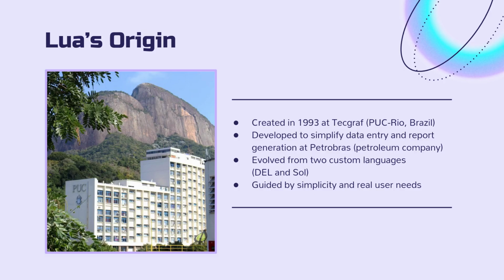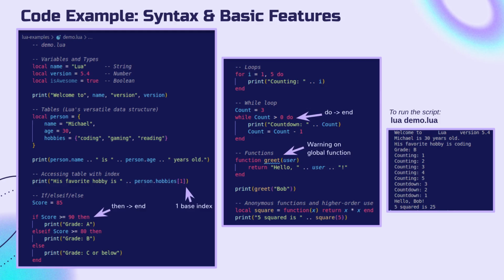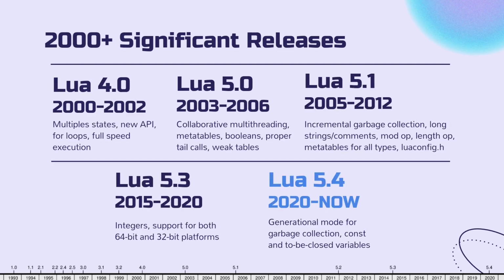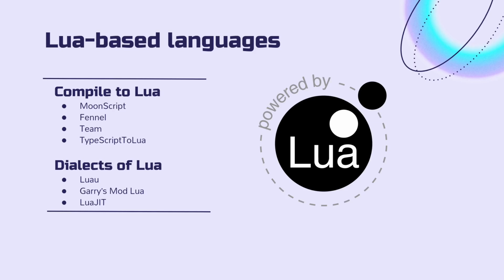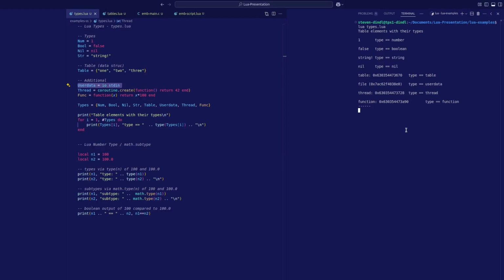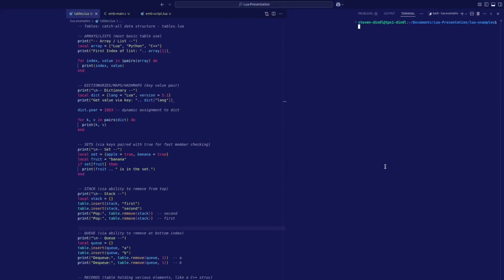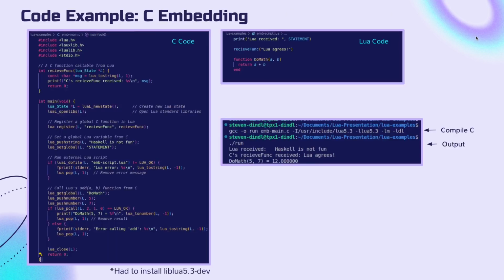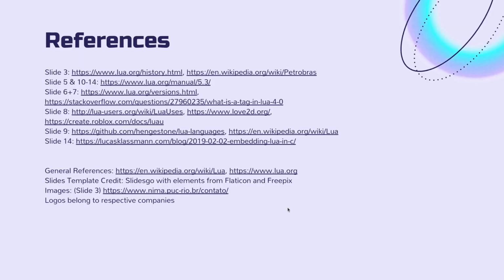An Overview of Lua - C/C++ Embeddable Scripting